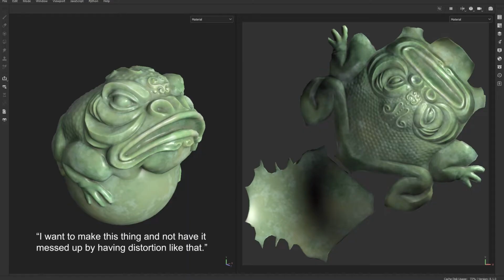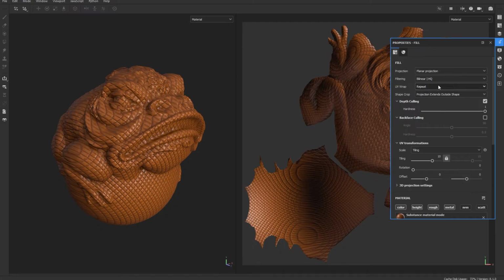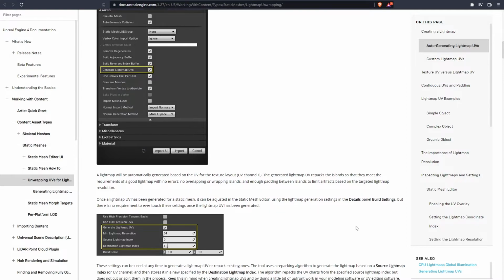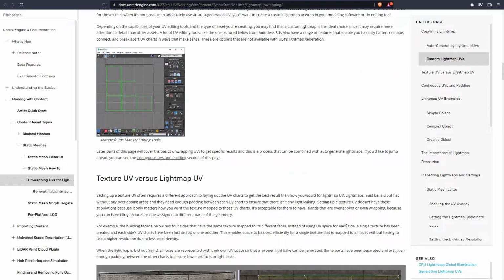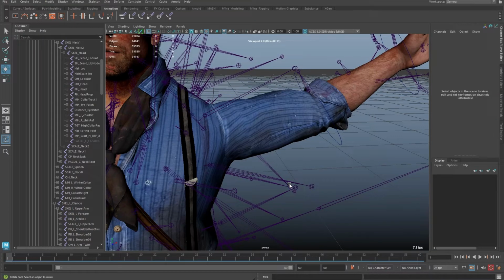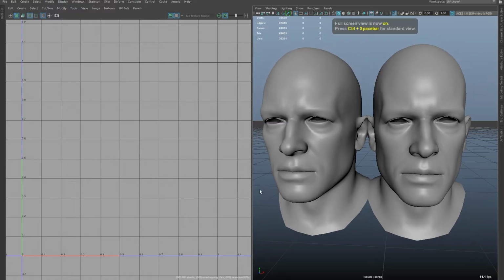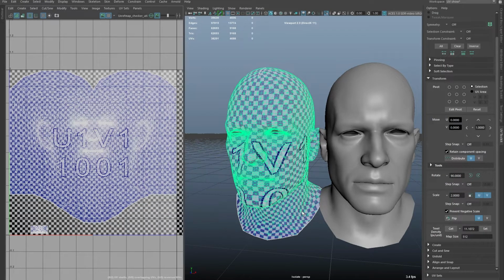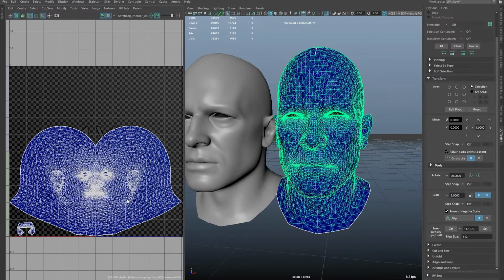More on Squareing UV's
Talking about a point I brought up in my last video.

This week going a little further into that topic.

Chapters;
0:00 Intro
0:10 Unwrap Proficiency Diagram
0:53 Distortion
1:16 Lightmap UV's
1:48 Not a static asset
2:28 UV comparison
3:59 Wrapping up